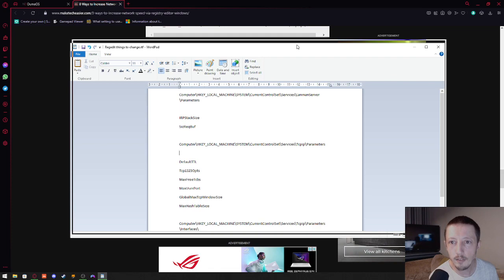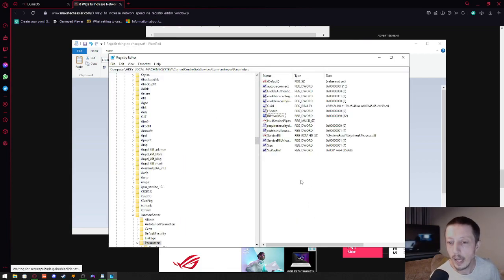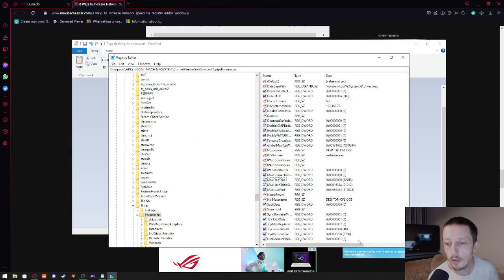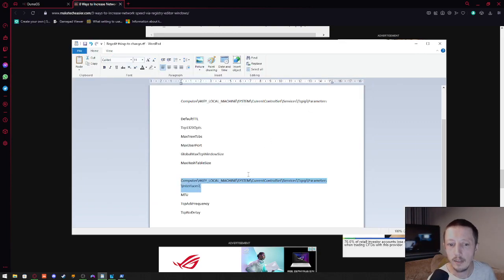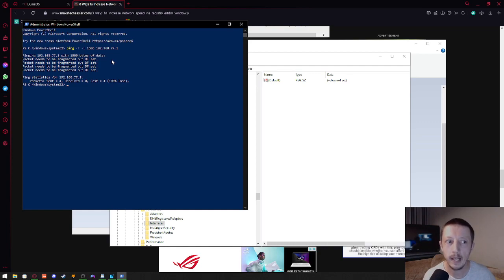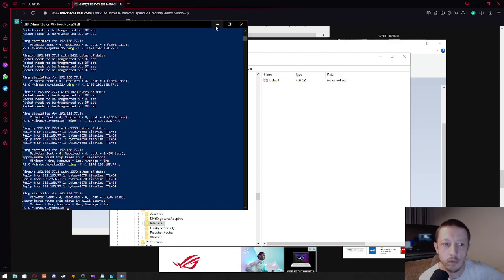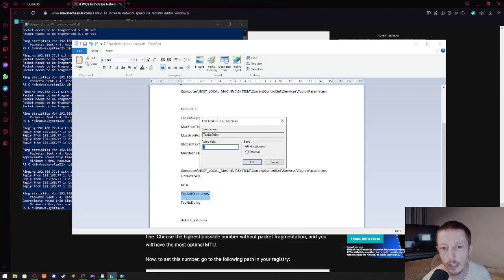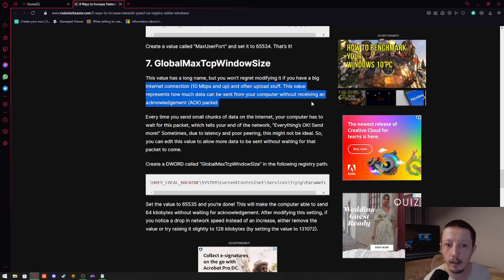Make Your Internet Connection Reliable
Welcome to the Channel, Today I am doing a video on how to fox your internet connection to have fast reliable internet using the Regedit and settings I have found.

BELOW IS WHAT YOU NEED TO FOLLOW!

Computer\HKEY_LOCAL_MACHINE\SYSTEM\CurrentControlSet\Services\LanmanServer\Parameters

IRPStackSize
SizReqBuf

Computer\HKEY_LOCAL_MACHINE\SYSTEM\CurrentControlSet\Services\Tcpip\Parameters

DefaultTTL
Tcp1323Opts
MaxFreeTcbs
MaxUserPort
GlobalMaxTcpWindowSize           ((((MAKE SURE YOU WRITE THIS ONE DOWN)))))
MaxHashTableSize

Computer\HKEY_LOCAL_MACHINE\SYSTEM\CurrentControlSet\Services\Tcpip\Parameters\Interfaces\

MTU
TcpAckFrequency
TcpNoDelay

HAPPY GAMING!